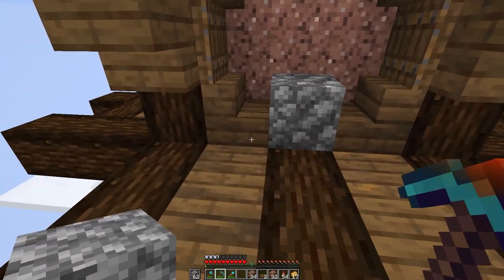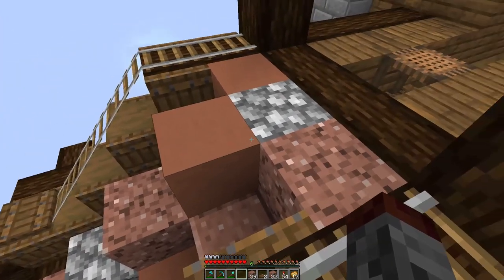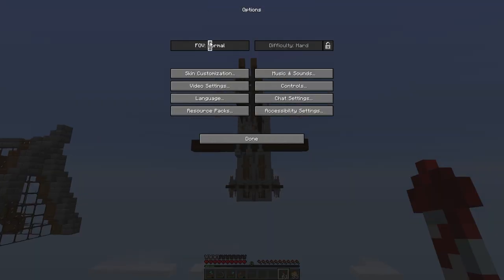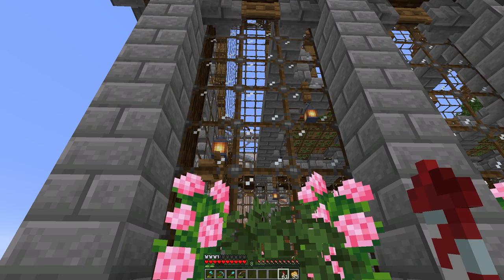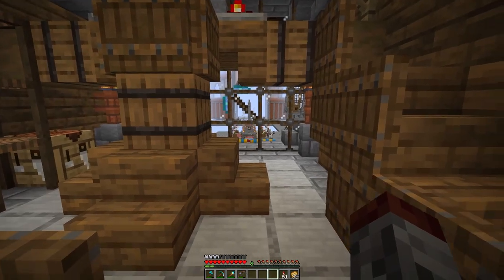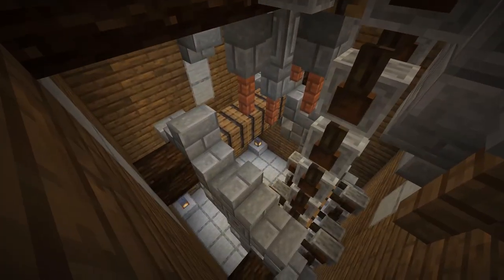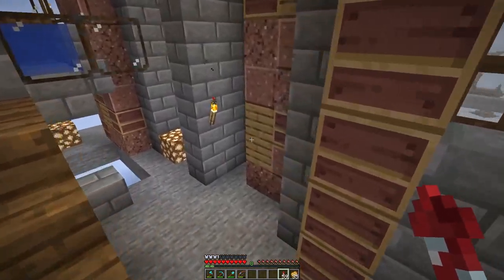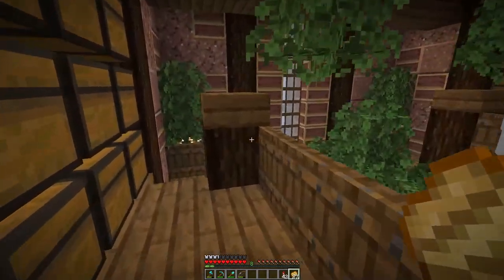SMALL PROJECTS | Minecraft 1.15 Survival Let's Play | Brew & Build #117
Small Projects | Minecraft 1.15 Survival Let's Play | Brew & Build #108

In this Minecraft 1.15 Let's Play Episode, we're working on rounding out some smaller projects that need finishing up!

Texture Pack : Currently working to revamp the texture pack, so I am not releasing it quite yet. Working out the details so all I ask is for you to hang tight :)

Intro & Outro Songs:
"Legend"
"Changes"